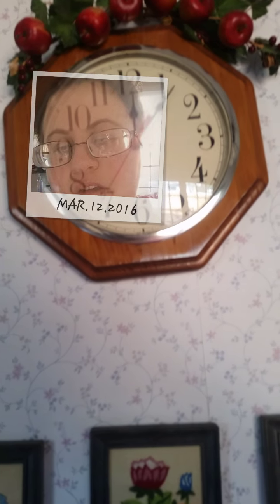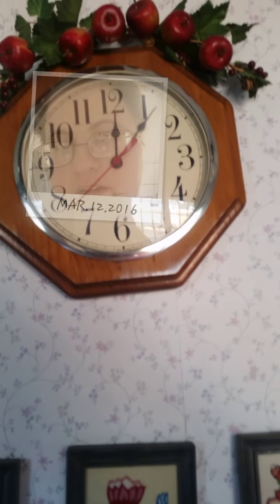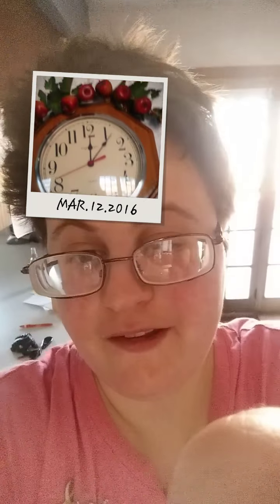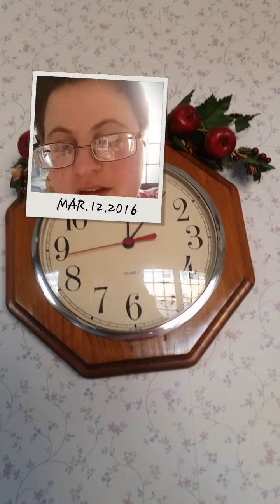LG G5 Phone Part Two